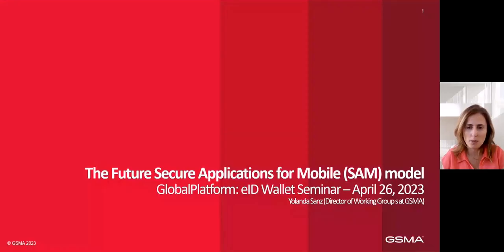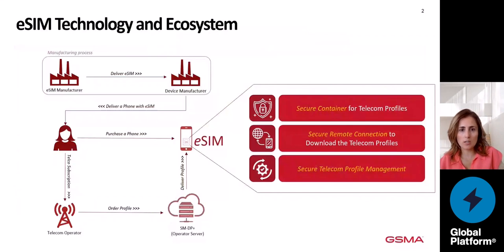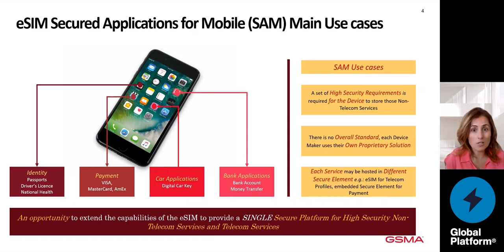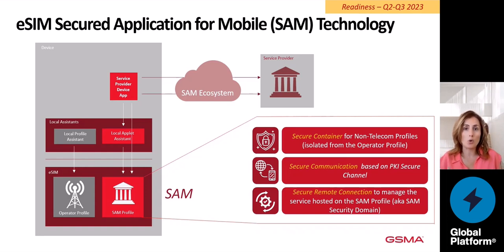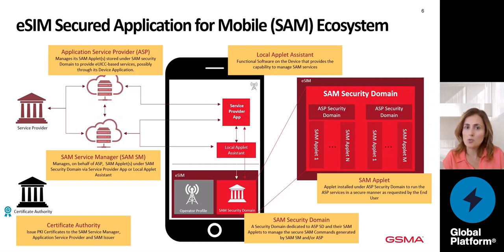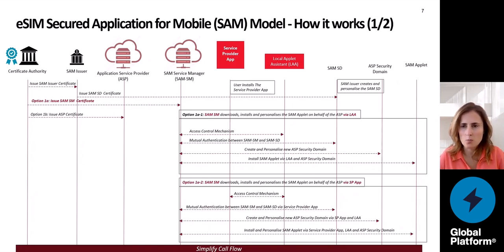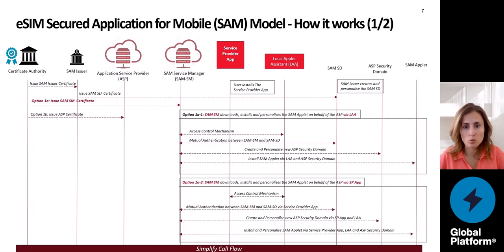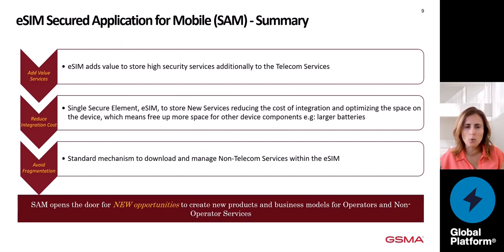Enabling eID using Secure Applications for Mobile (SAM)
In this video, Yolanda Sanz from GSMA discusses the SAM ecosystem and explains how the eSIM SAM model will add value, reduce integration cost, and avoid fragmentation for both service managers and application service providers.